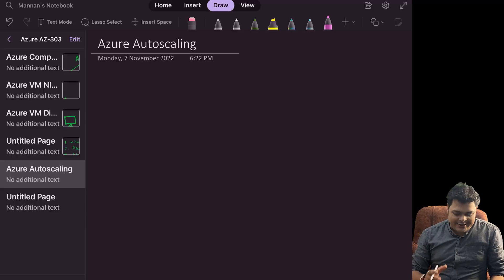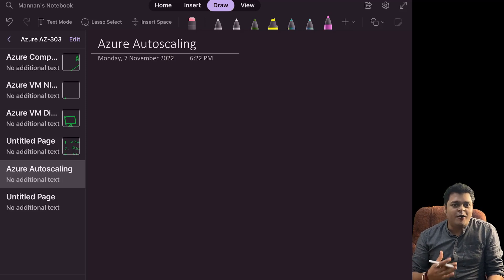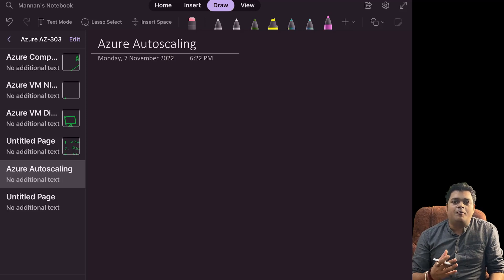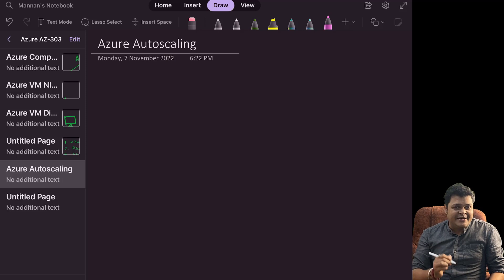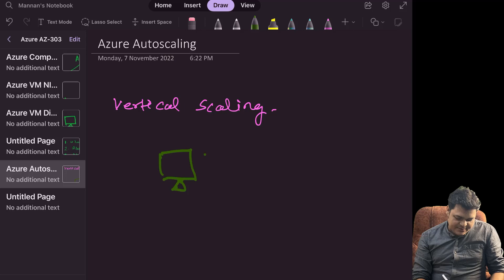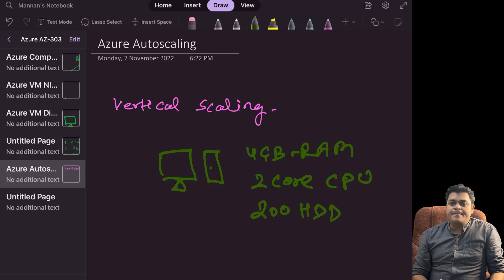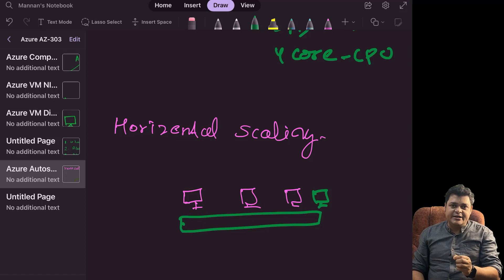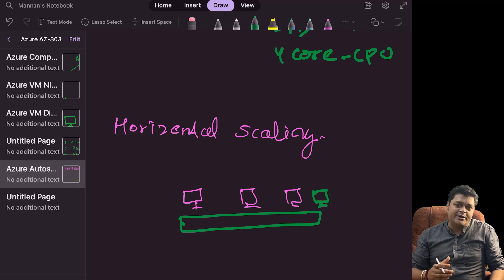What is Azure AutoScaling Vertical and Horizontal | Complete Azure Administrator Course AZ-104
Welcome to another session of Azure Administrator and in this session you will learn about how to configure Azure Autoscaling step by step guide.